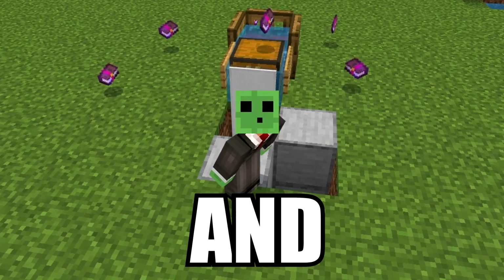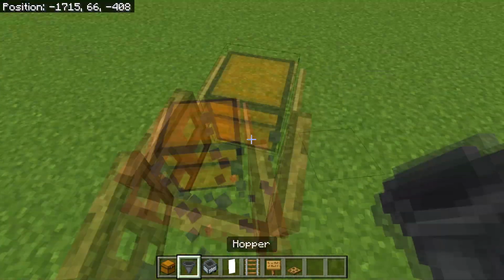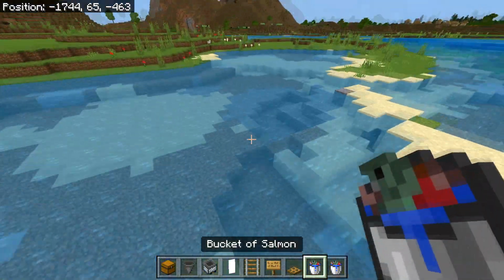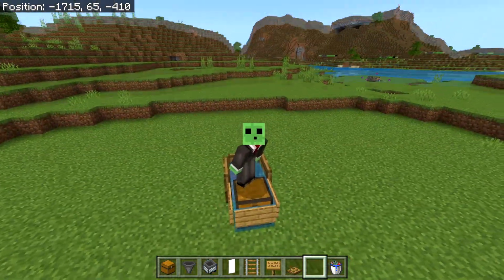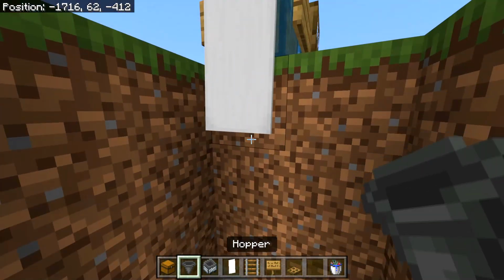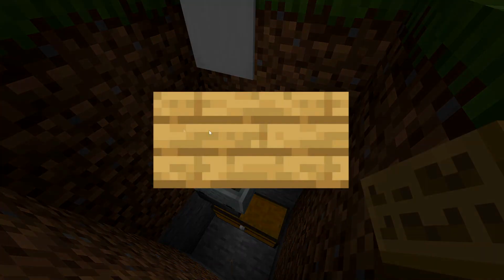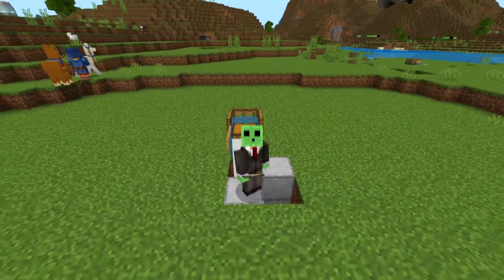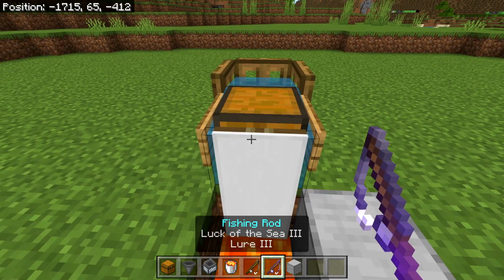EASY & SIMPLE Fish Farm Minecraft 1.20+ (bedrock,mcpe,ps4,Xbox)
In this video, I'll show you how to build an easy Fish farm for Minecraft Bedrock. This farm is compatible with all editions of Minecraft (beside Java), including versions 1.20 and beyond.
This efficient iron farm design guarantees that you will get all the fish, books, and bows you need! It's straightforward and easy to construct, and will greatly benefit your Minecraft world. This will give you books that can be extremely helpful for your Minecraft world.

This is my old￼ design, but the fish In the farm Is Inspired by Mod Stop!

Connect with fellow Minecraft enthusiasts, get instant help with tutorials in case you are having any problems, get notified when a new vidoe is posted, and stay updated on the latest tips and tricks! Whether you're stuck on a farm or just want to chat, my Discord server is the perfect place!.